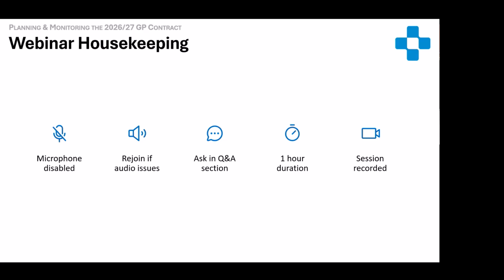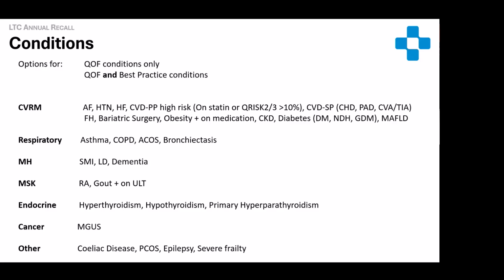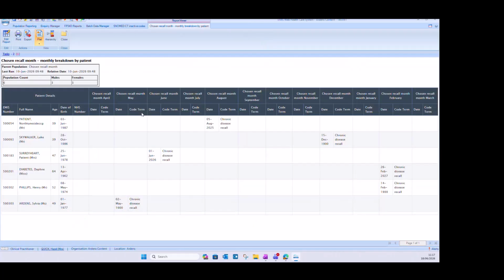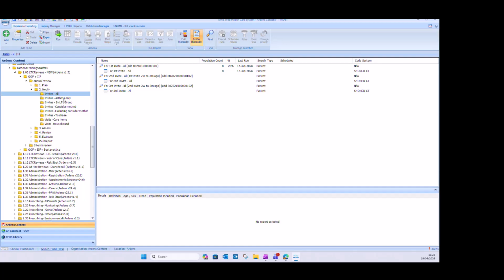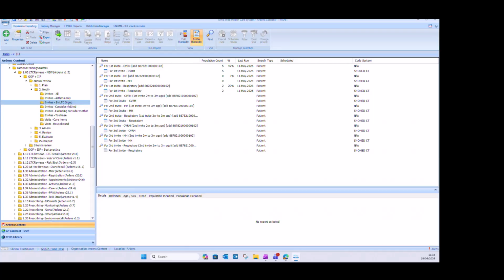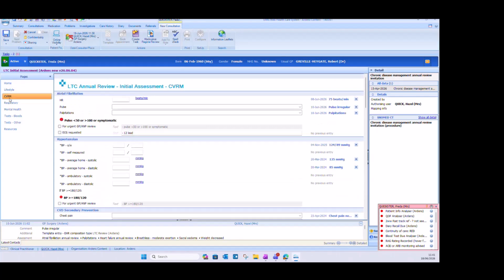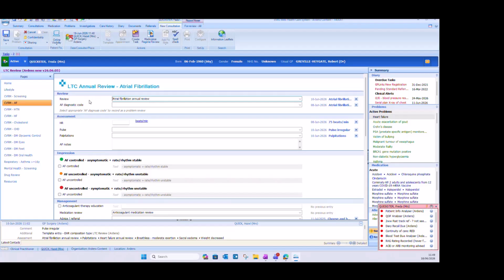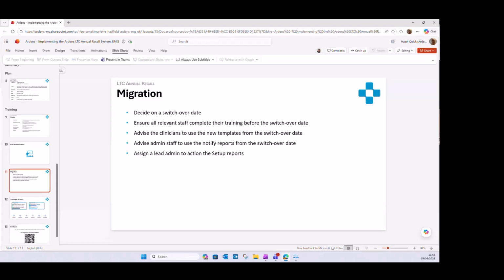Getting Started with the LTC Recall System - Ardens EMIS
This webinar provides a structured introduction to the Ardens LTC Recall System, designed for both new users and those looking to refresh their knowledge.

We guide you through the key components of the system, including folder structure, and how to navigate the reports and templates, giving you a clear understanding of how the system works in practice.

This session is ideal for those preparing to transition to the LTC Recall System or looking to build confidence in its use.